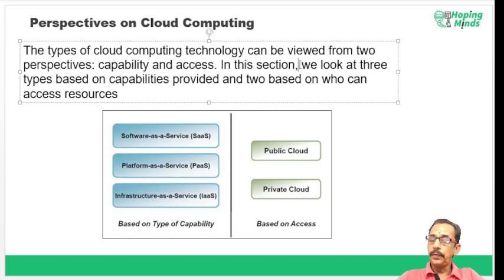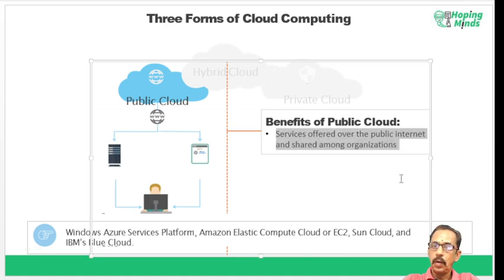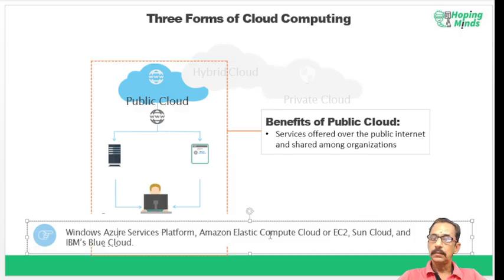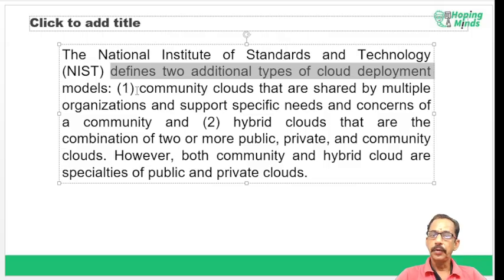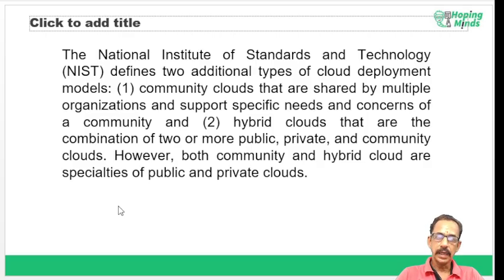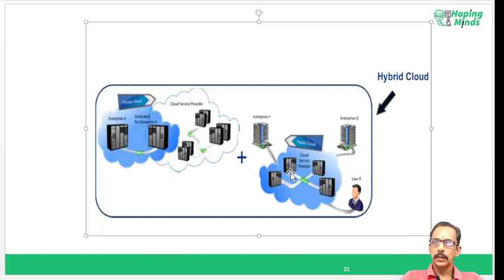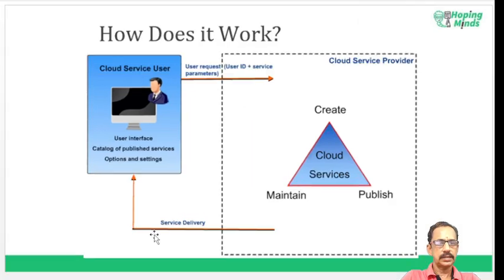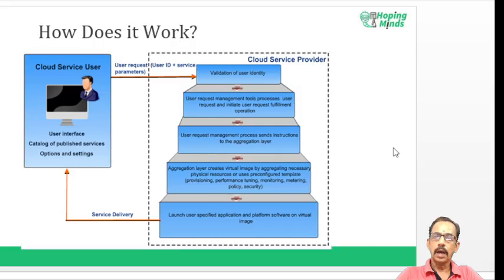1.2 Service models: IaaS, PaaS, SaaS